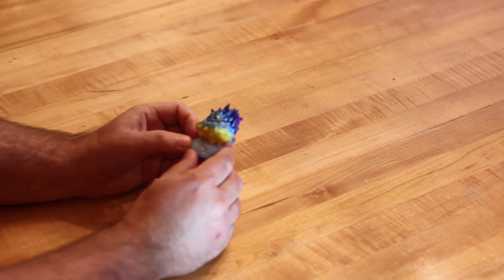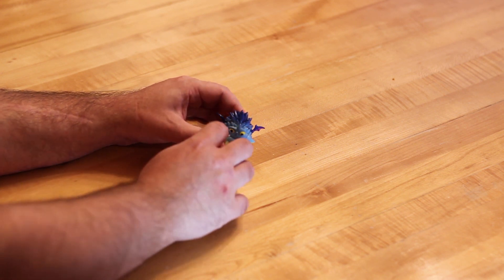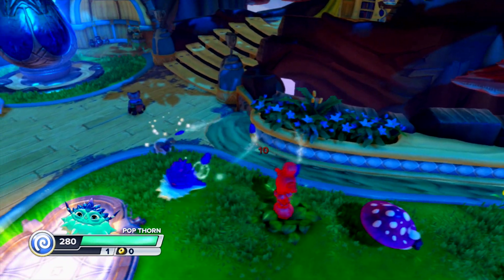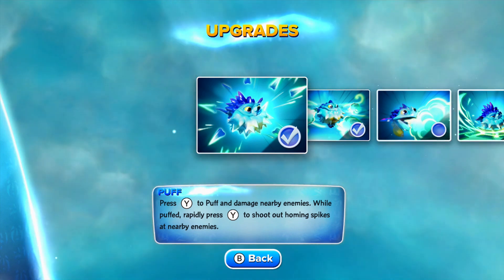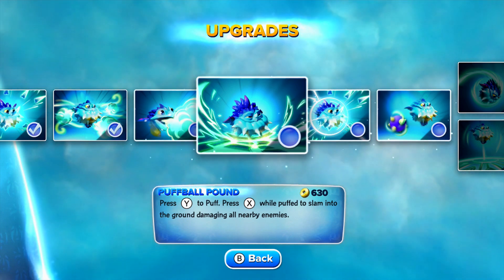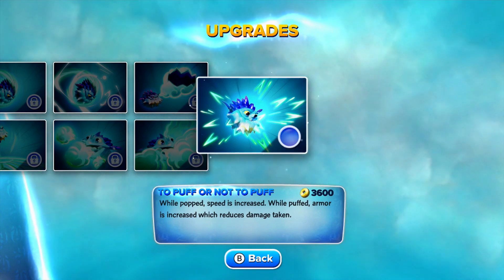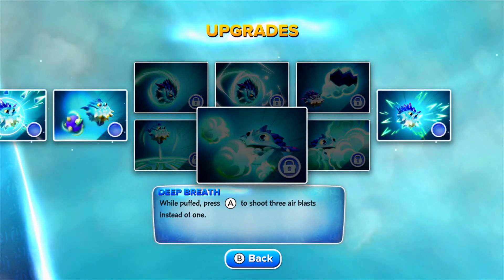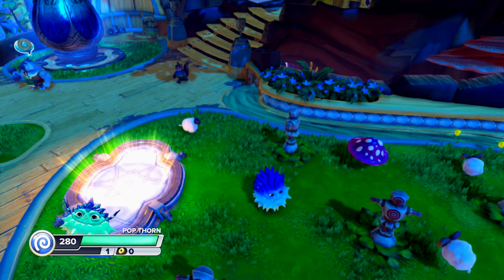Skylanders Swap Force - First Look: Pop Thorn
Here is my First Look video of Pop Thorn from Skylanders Swap Force.